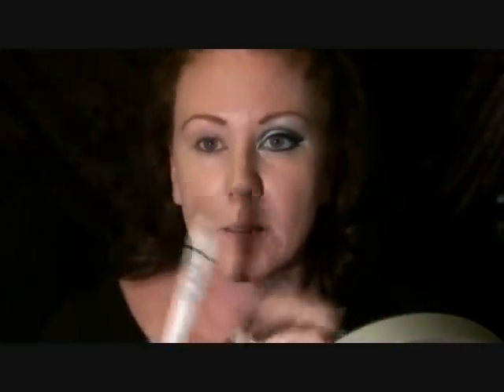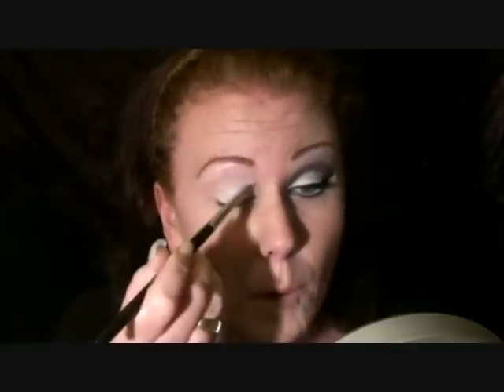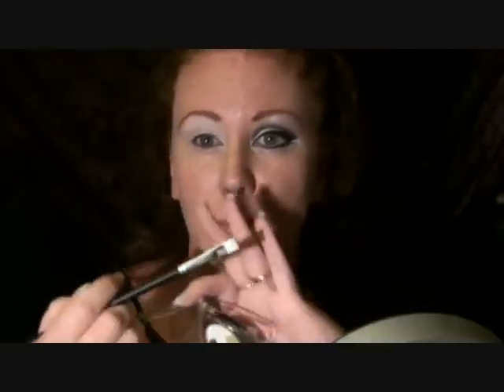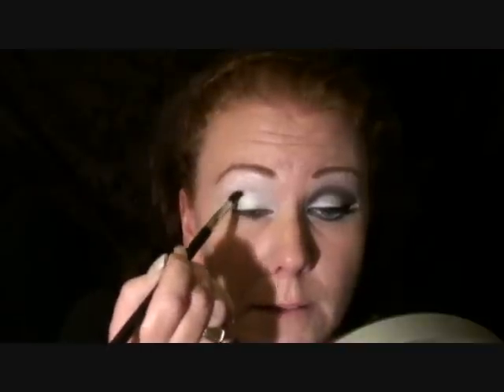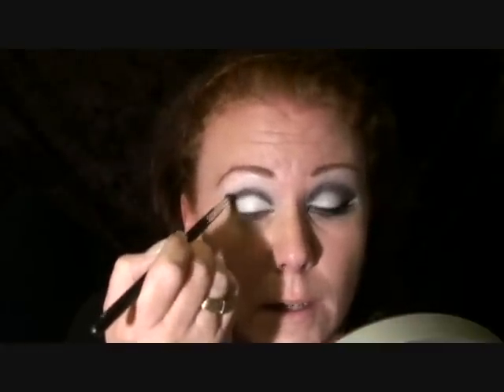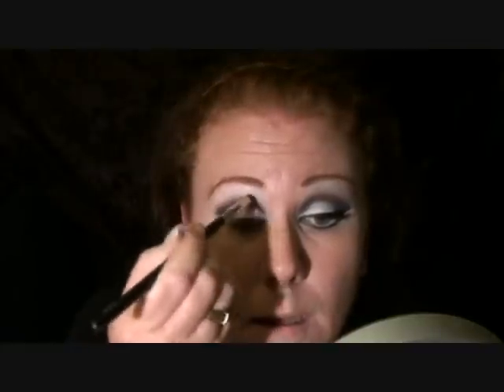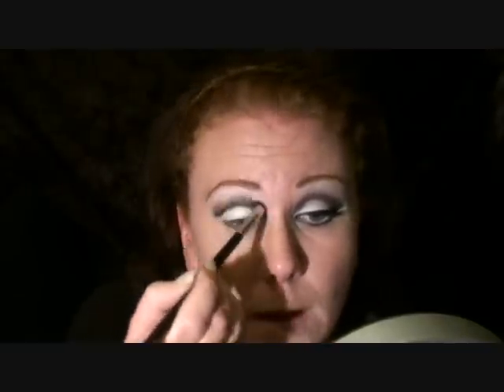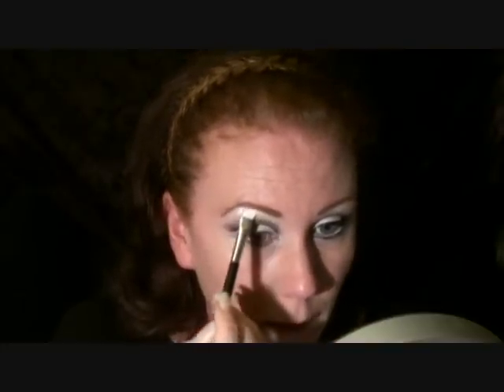Contest entry for beautynewbie - Music video - 'Single ladies' inspired look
This look was inspired by one of my favorite music videos 'single ladies' - by Beyonce.  I love the song and the clip and everything about it - the black and white, the choreography, everything to view it go to:

It's not the exact look that the beautiful 'B' wore, it's my version of it which is also tries to pay homage to the incredible Mr. Bob Fosse, a legendary Broadway choreographer the likes of which we may never see again!

but if you are curious to see his work... also have a look at this Fosse dance performed by Gwen Verdon in the early 70's that has recently been re dubbed with 'single ladies':

it's very clever & just goes to show how much modern performers still use his style!

products used:

NYX sheer gloss in plum
Inglot white from M3 palette
Inglot 77 black gel liner
Inglot 61 lip liner
MAC - Top knot
Loreal - lash architect
Bourjois - in Argent
Coastal Scents 26 palette - blush and highlighter